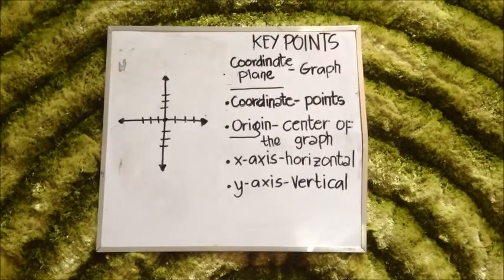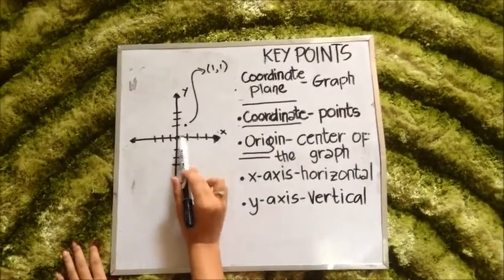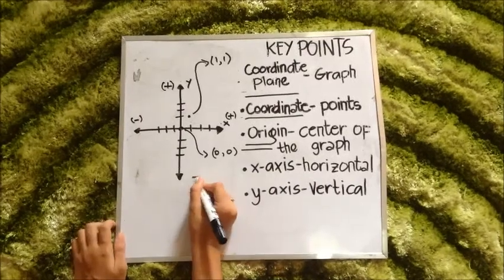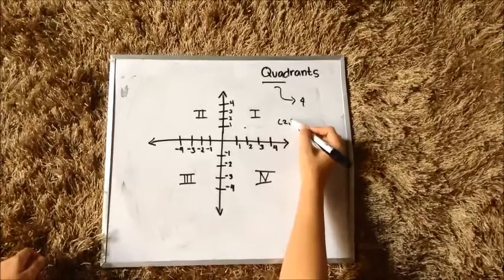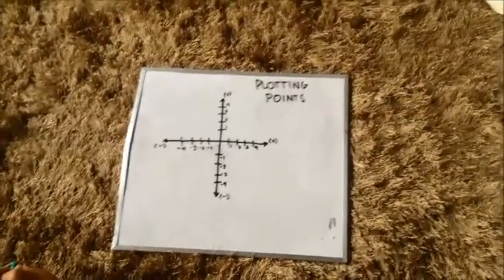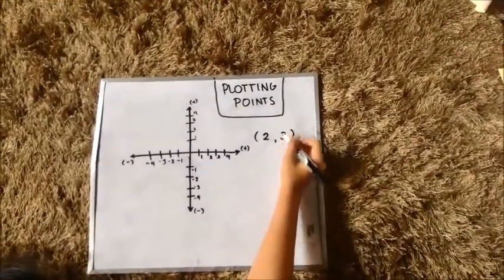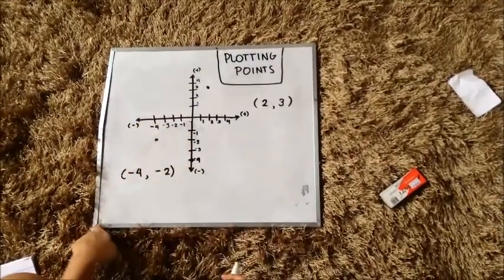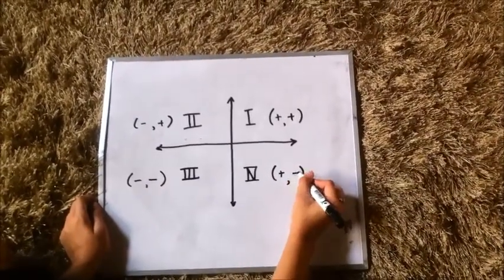Introduction of the Cartesian Plane and Plotting Points